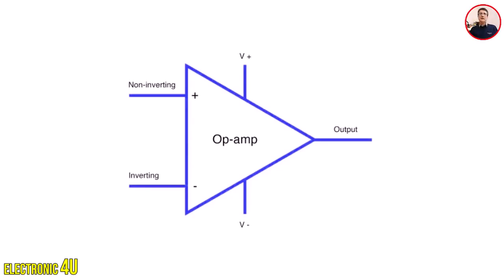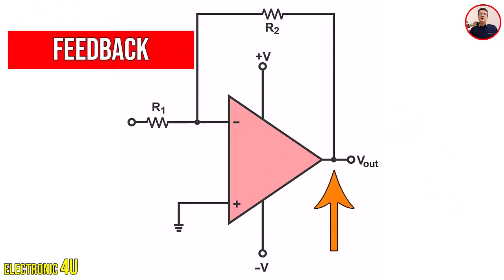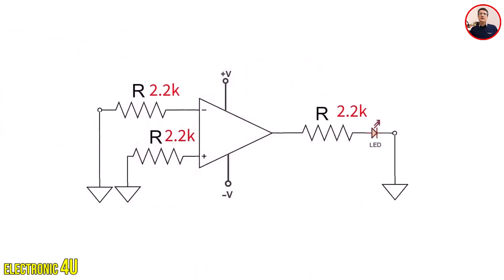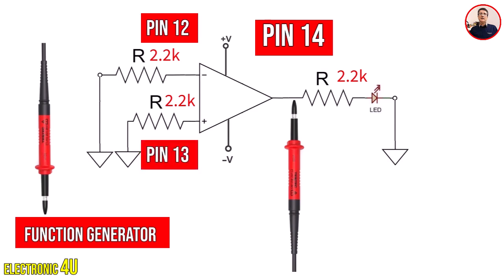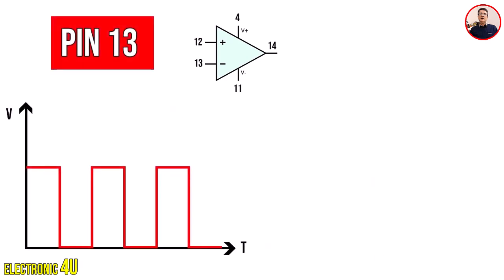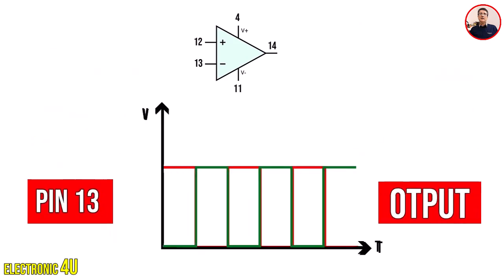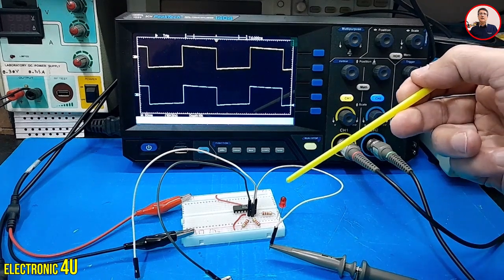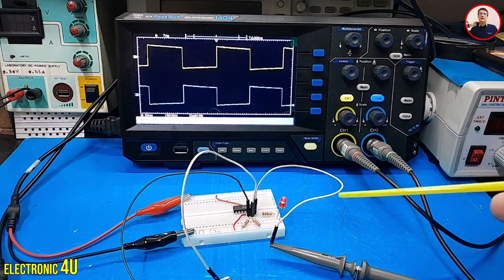What Do Inverting and Non-Inverting Inputs Actually Do?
90% of Electronics Technicians Don't Know This! What Do Inverting and Non-Inverting Inputs Actually Do?
Are you sure you fully understand the difference between Inverting and Non-Inverting inputs and how they affect operational amplifiers (Op-Amps)? In this video, we dive deep into these two types of inputs and show you exactly how they amplify or invert signals.
What You'll Learn in This Video:
The complete difference between Inverting and Non-Inverting inputs.
How operational amplifiers (Op-Amps) function.
The importance of feedback in circuit design.
Common mistakes many electronics technicians make when working with these concepts.

Our goal is to help you master the fundamental concepts of electronics so you can design more precise and efficient circuits.

Were you part of the 90% who didn’t fully understand these concepts before?

00:00 Concept of operational amplifier and positive and negative inputs
04:26 Difference between inverting and non-inverting inputs
06:03 Implementing the circuit and observing the difference between inputs on an oscilloscope